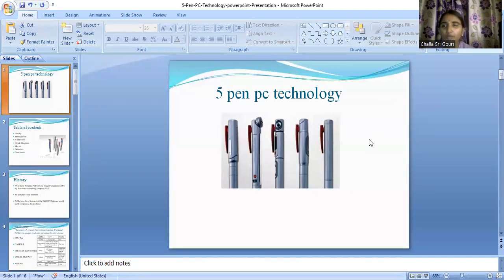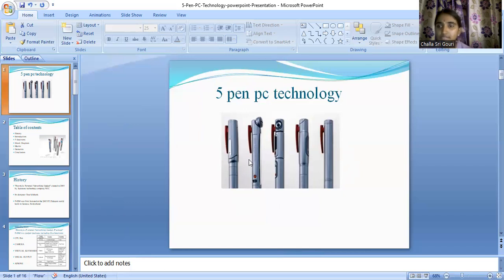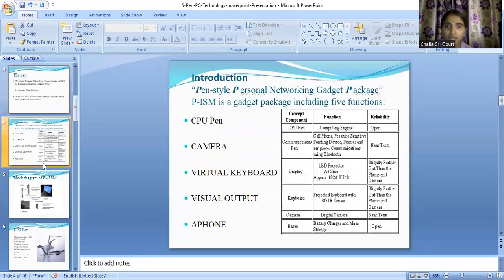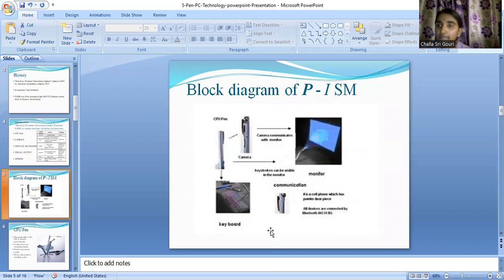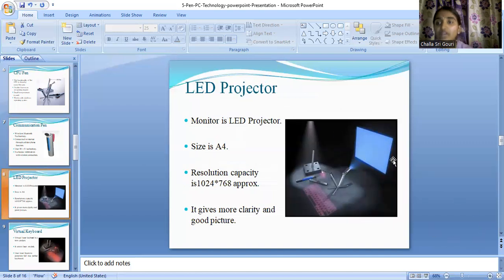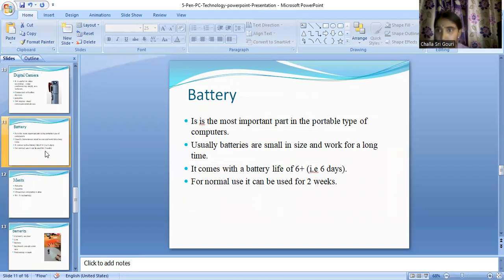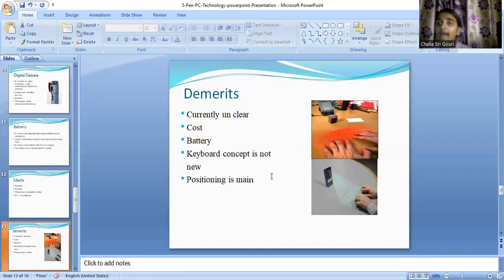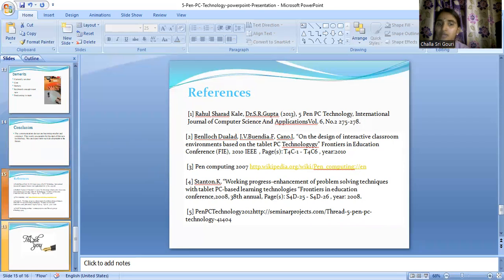5 Pen PC Technology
This video explains about the 5 Pen PC Technology. It tells more about the various functions, the merits and demerits of this wonderful technology.